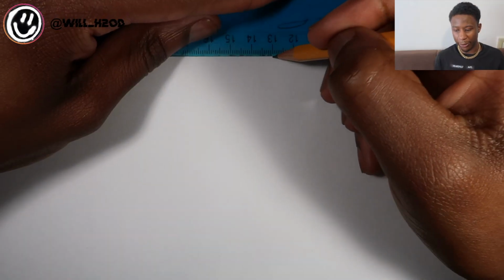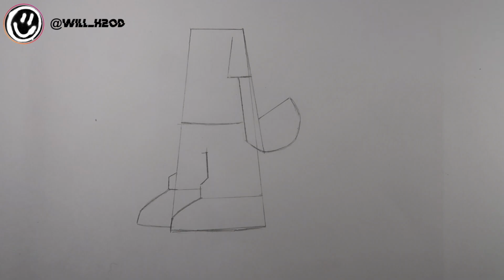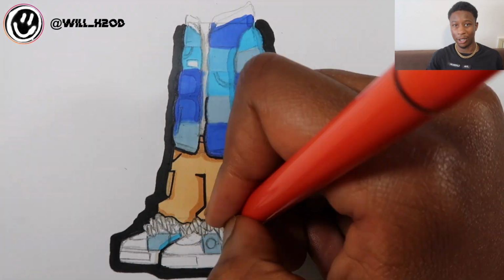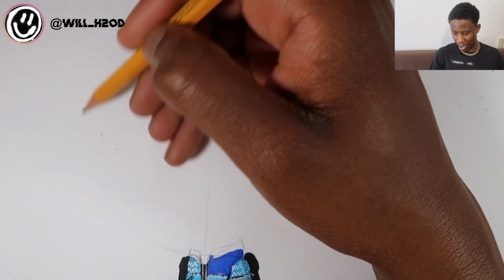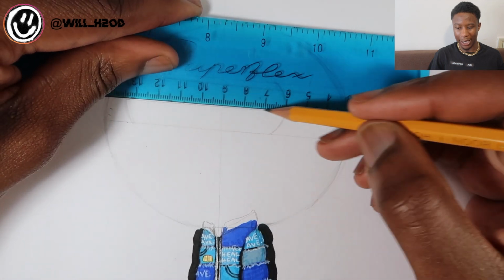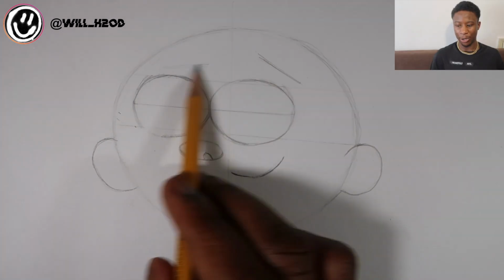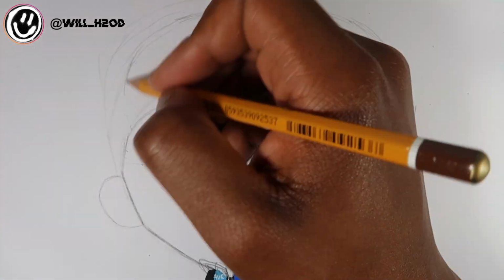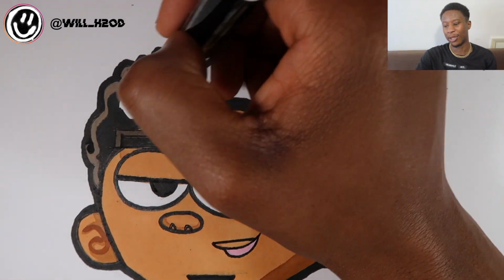HOW I DRAW RAPPERS FAIRLY ODDPARENTS STYLE ! (SEASON 2)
TOOLS USED: HB 1500 PENCIL,  RUBBER,  PROMARKERS,  COPICS (FOR SKIN TONE),  EDDING 780 PAINT MARKER (SILVER PARTS) + RULER (FOR NEATNESS)